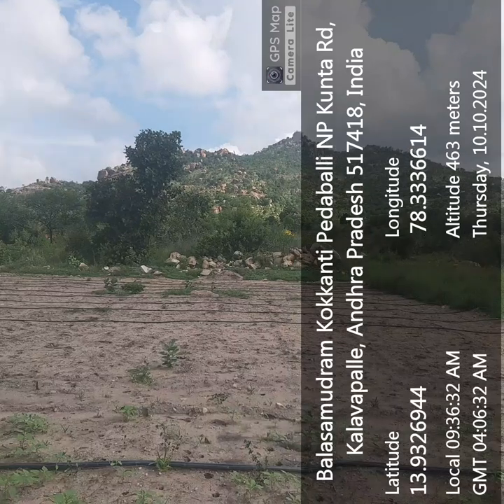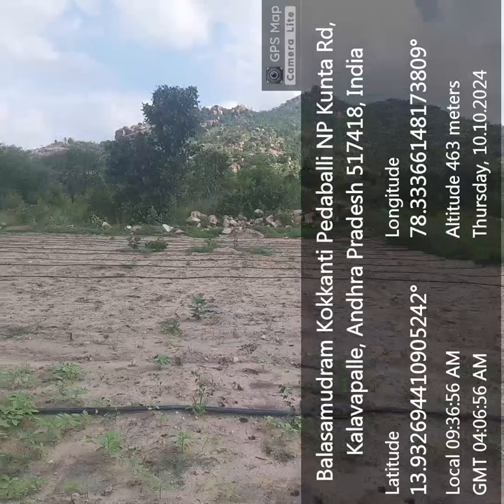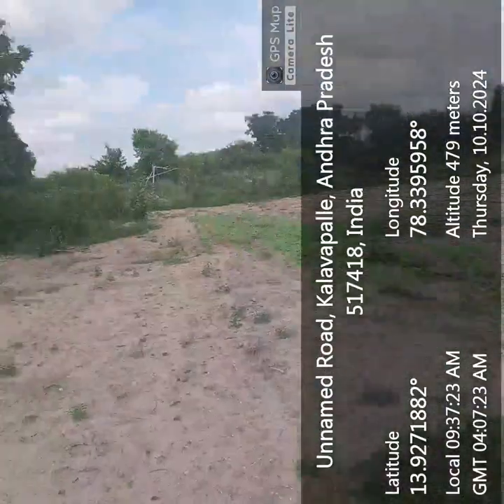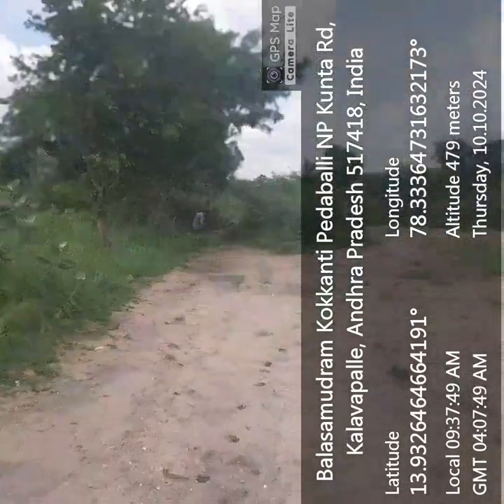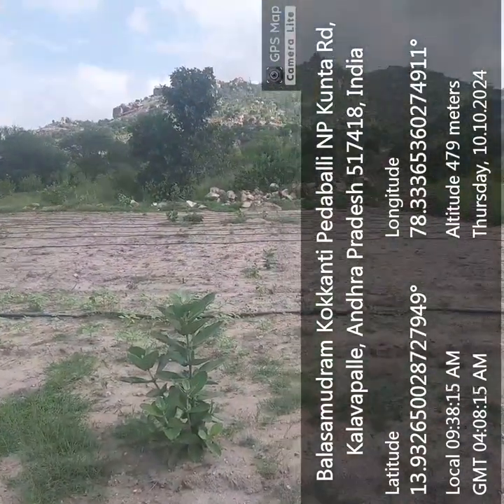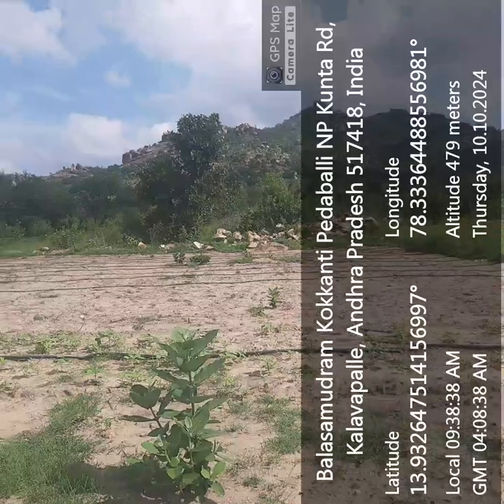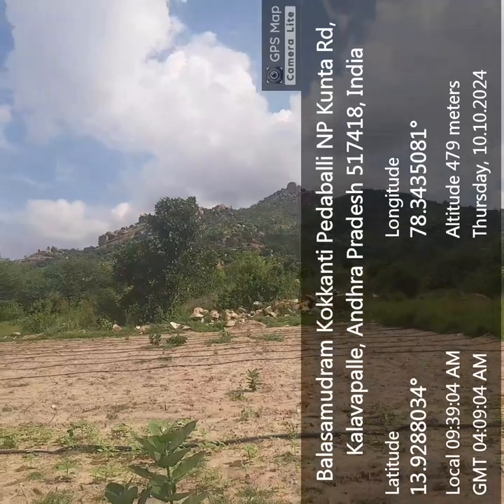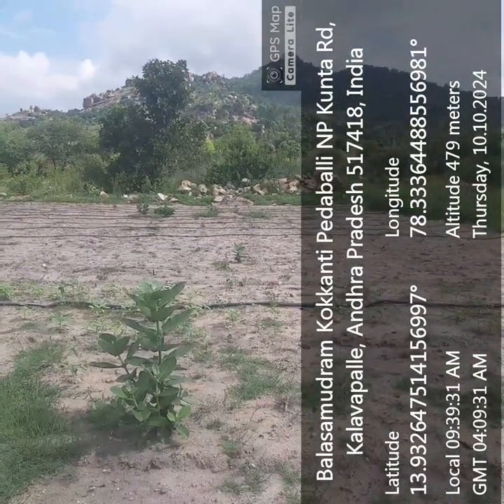Multiple Layered Fruit Orchards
Intended to Grow for Home / Personal use:
* Jamun (Neryedu / Nerale Hannu),
* Drumstick
* Ramaphal
* Seethaphala (Custard apple)
* Lakshman phala (Sour)
*  Hanuman phala (Noni) etc.
* Aloe vera;
* Turmeric / Ginger
As Ground cover Crops